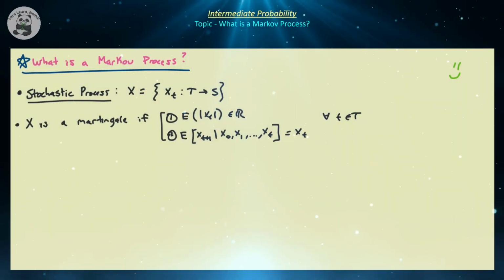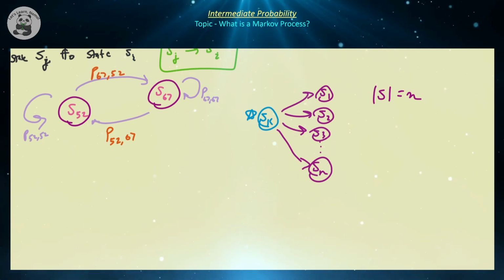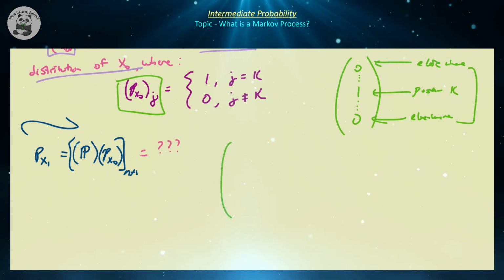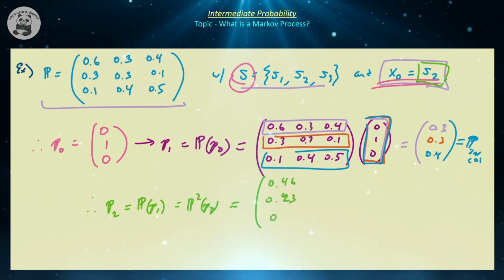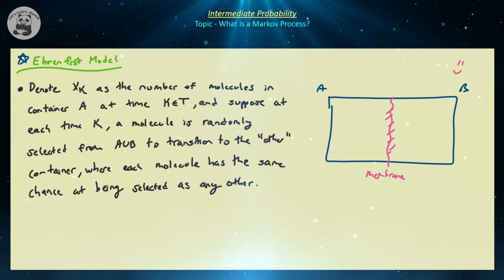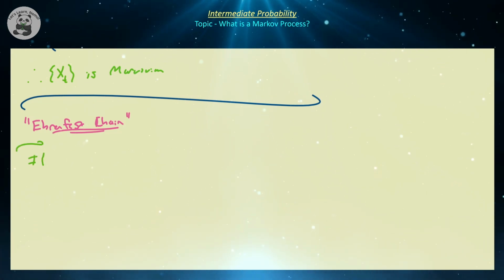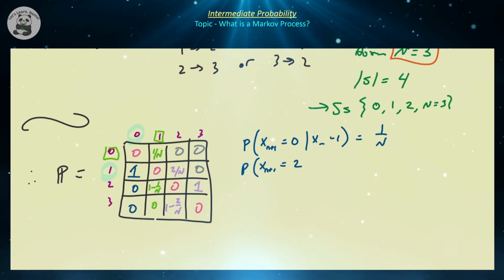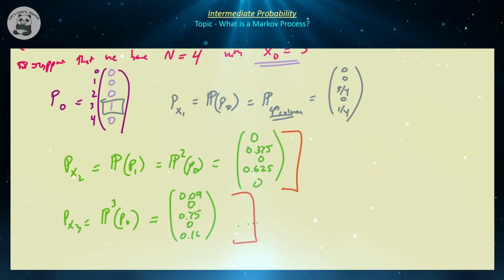(IP05) What is a Markov Process?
In this discussion, we continue our exploration of stochastic processes and discuss what it means for a stochastic process to have the Markovian property, for which one can call this stochastic process a Markov process. We discuss the Markov property, discuss stochastic matrices, discuss how to find probability distribution functions, and discuss an application associated to molecule diffusion known as Ehrenfest chains (or Ehrenfest processes).